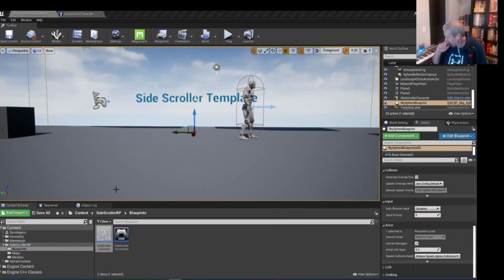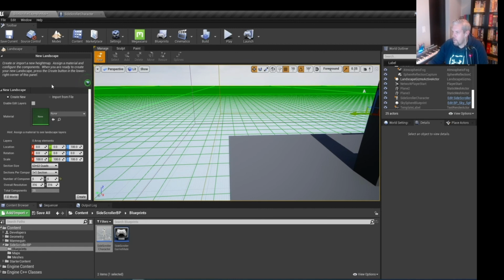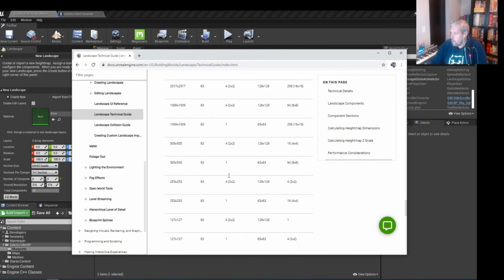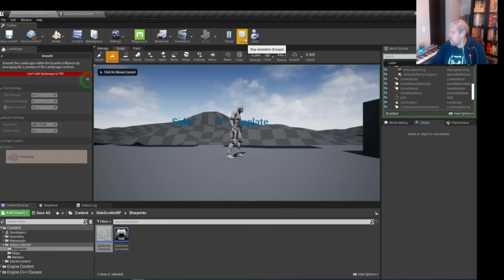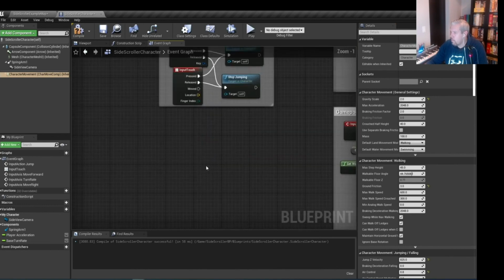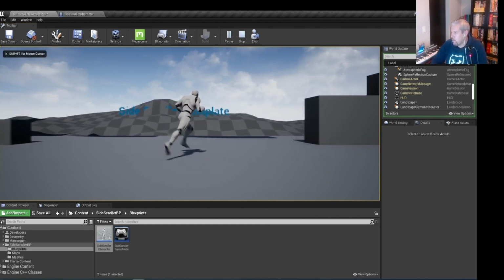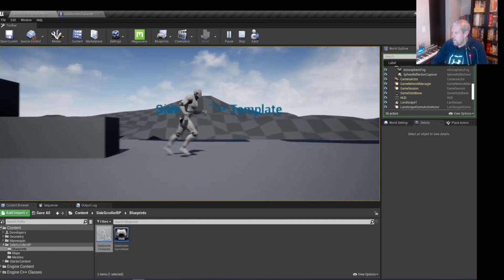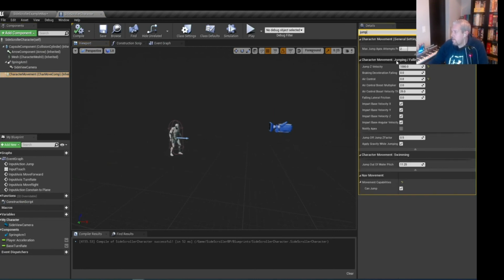N00b Dev Log: EP03 | Setting up a level, defining landscape | Character Movement & Plane Constraint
I've started a N00b - Noob dev log. This is EP03. We work on setting up a level in unreal engine. We define the landscape and we get our character movement working with the plane constraint functionality.

In this episode we're still determining the look and feel for our game. Using the Unreal Engine technical guide and suggested optimization from Ben Cloward's world building tutorial we build the framework for our level's landscape. We learn how to constrain our character movement to a specific axis on a button press, and make some adjustment to the character feel by changing camera and jump settings.